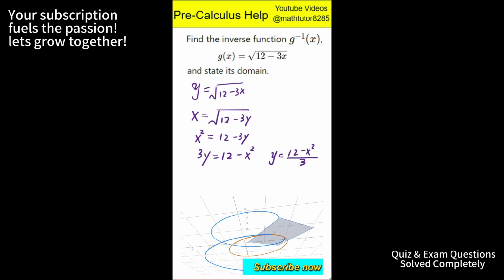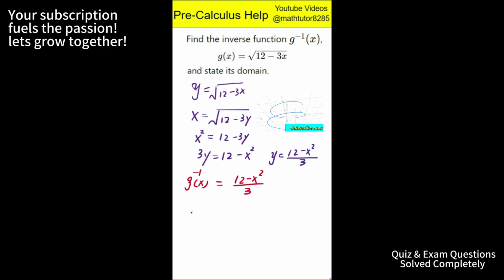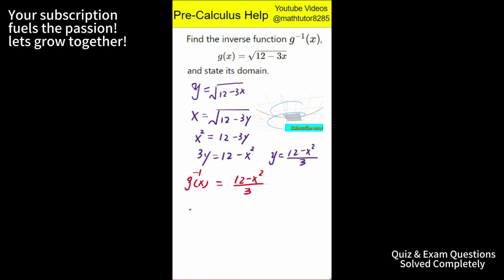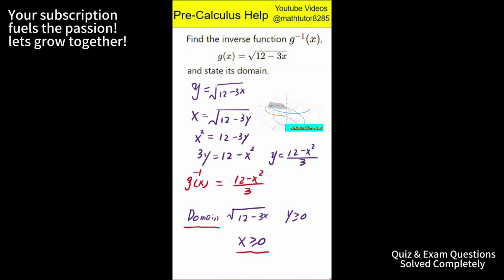(Pre-Calculus/Algebra) Inverting Square Root Functions: A Step-by-Step Guide[Function]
This Video (based on our math blog and class recordings) offers a comprehensive guide on how to find the inverse of a square root function algebraically. It systematically outlines a six-step process, beginning with rewriting the function with 'y', then swapping 'x' and 'y'. The instructions continue by detailing how to square both sides to eliminate the radical and then solve the resulting equation for 'y'. Finally, the text explains how to express the inverse function and, critically, how to determine its domain by considering the range of the original function. The explanation emphasizes key points to remember, such as the non-negative output of square roots, ensuring a clear understanding of the procedure.

Limits

Derivatives

Integrals

Integration Techniques

Vectors

3D Space